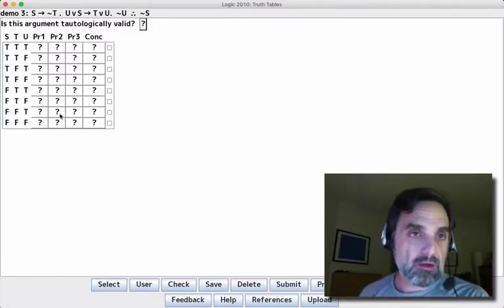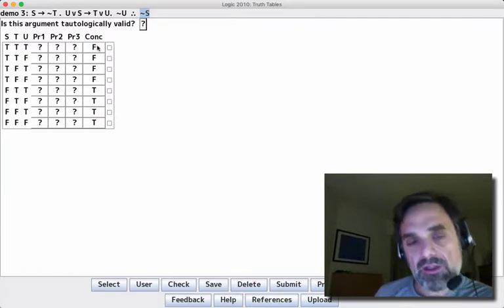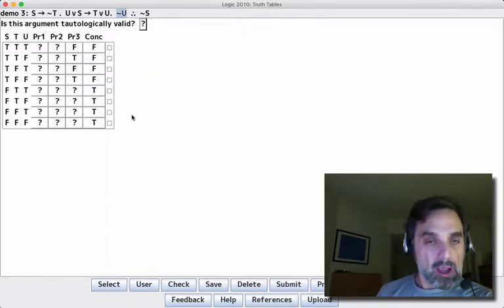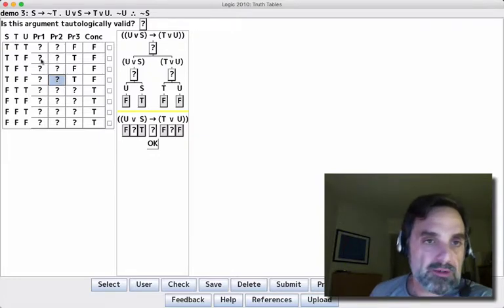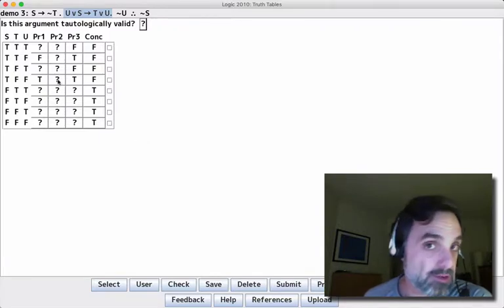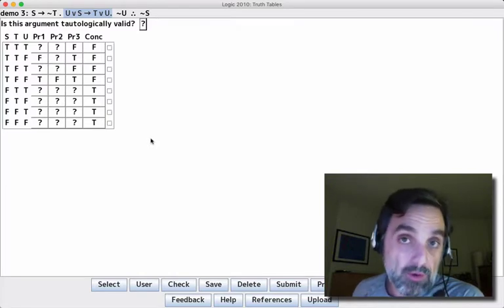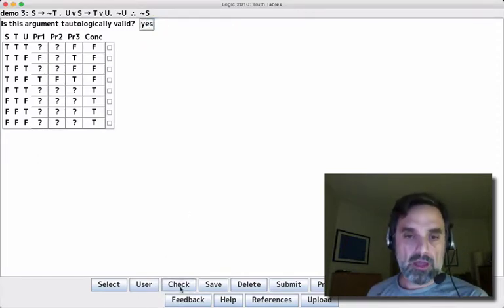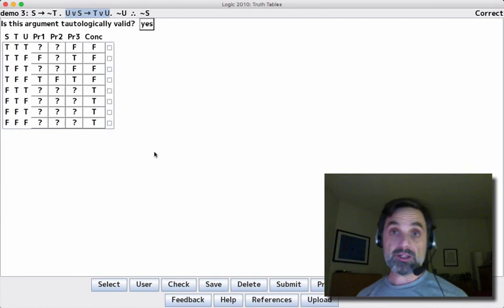tt arg demo 3